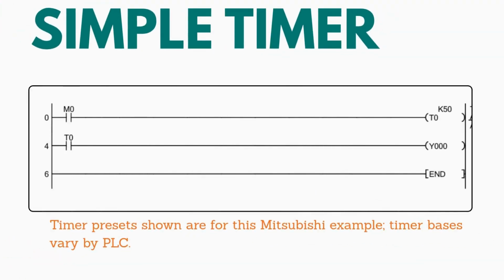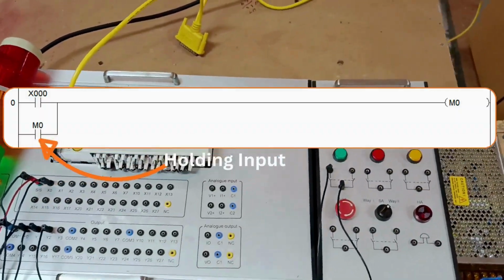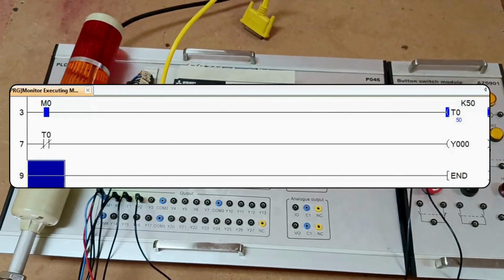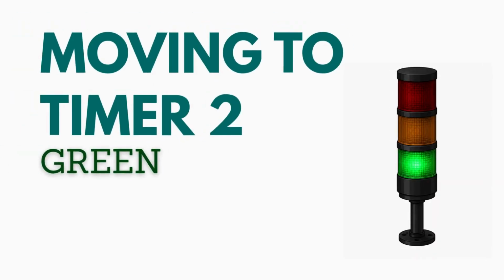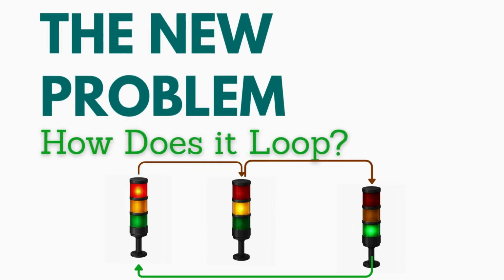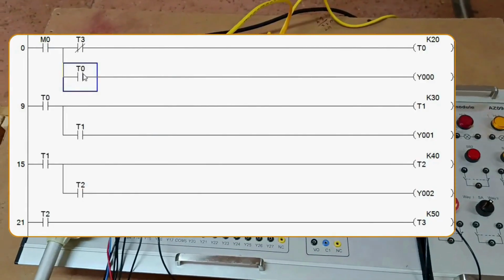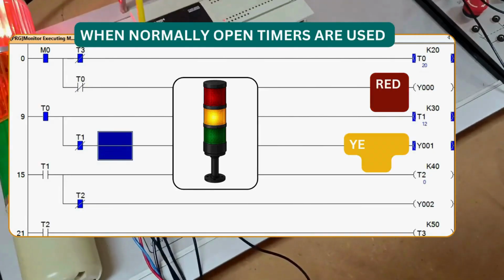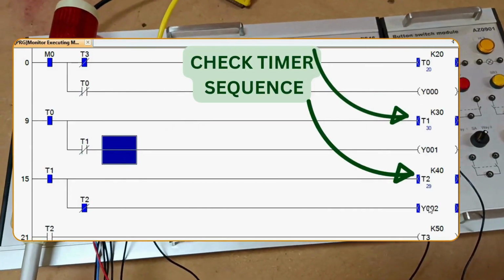PLC Timer Sequence Not Working? Find the Programming Mistakes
A PLC timer sequence can look correct in ladder logic and still behave unexpectedly.

In this practical PLC troubleshooting tutorial, we build a timer-based three-color stack-light sequence and investigate what happens when the timing logic doesn't behave as expected.

You'll see the sequence developed step by step using a Mitsubishi PLC ladder-logic approach, with real attention to how the timer conditions, contacts, outputs, and sequence transitions interact.

The goal is not just to make the sequence work once—but to understand *why it works, why it can fail, and how to troubleshoot the problem when it does.*

Watch until the end to see the completed sequence running automatically and to learn a practical way of tracing a PLC timer problem through the ladder instead of guessing.

A practical PLC timer sequence using:

• Momentary Start input
• Internal relay logic
• Multiple PLC timers
• Timer contacts and output control
• Sequential timing stages
• Automatic sequence operation
• Stop control
• A three-color industrial-style stack light

The example uses Mitsubishi-style timer addressing and presets. Timer values and timer bases can vary depending on the PLC and configuration being used.

Importance:

Timer problems are often not caused by the timer instruction itself. A sequence can behave unexpectedly because of the way the enabling conditions and timer contacts interact.

Understanding that relationship is essential when troubleshooting PLC ladder logic in real automation systems.

This tutorial is useful for anyone learning:

PLC programming, Mitsubishi PLC programming, ladder logic, PLC timers, timer sequence programming, PLC troubleshooting, industrial automation, sequential control, and stack-light control.

00:00 Introduction
00:28 What Are We Building?
00:46 Building a Simple PLC Timer
01:14 The Momentary Input Problem
01:50 Solution of The Non-Retentive Timer
02:26 Understanding Timer Contacts
03:07 The NC Timer Contact Problem
03:40 Using M0 to Solve the NC Contact Problem
04:03 Building the First Stage: Red Light
04:38 Moving to the Second Stage: Yellow
05:11 Moving to the Third Stage: Green
05:33 The Timer Loop Problem
05:46 Introducing the Loop Timer
06:37 Changing the NC Contact
08:38 Troubleshooting the Timer Sequence